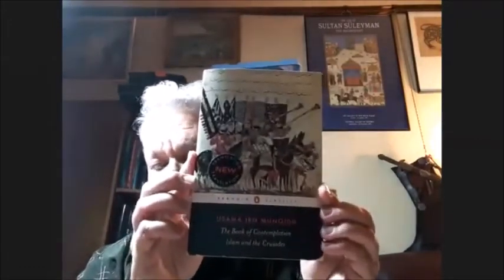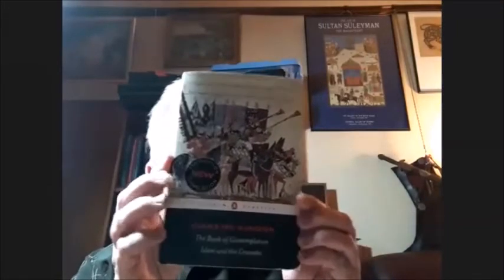Kazaghand (qazāgand ﻗﺰﺍﮔﻧﺪ) armor (part 1)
Bede Dwyer (Razmafzar Australia) and Manouchehr Moshtagh Khorasani (Razmafzar Germany) are discussing the characteristics of the qazāgand armor.  It consists of mail armor sandwiched between two layers of light padding. Usamah Ibn-Munquidh describes a particularly heavy version made with two layers of mail (p.130-131).  Usamah talks about wearing a qazāgand ﻗﺰﺍﮔﻧﺪ constructed of two layers of mail during an incident when Saladin [Salah ed-Din Muhammad al-Yaghisiyani] admonishes him for not donning his armor before a battle. He replies, “By Allah I cannot put on anything more. We are in the early part of the night and my kazaghand is furnished with two coats of mail, one on top of the other. As soon as I see the enemy I shall put it on.” After the battle he demonstrates the armor’s construction to Saladin. “I pulled out my knife and ripped it at the breast and disclosed the side of the two coats of mail. The kazaghand enclosed a Frankish coat of mail extending to the bottom of it, with another coat of mail on top of it reaching as far as the middle. Both were equipped with the proper linings, felt pads, silk stuffing (al-lasin) and rabbits’ hair.”  In Europe this armor was called a jazerant and Blair (1958:23) suggests that the word is a derivative of qazāgand.  See Lexicon of Arms and Armor from Iran, Khorasani, 2010.